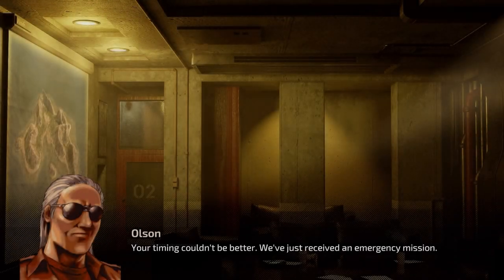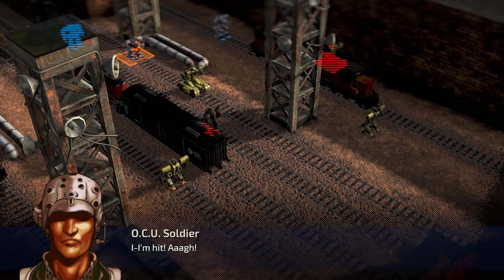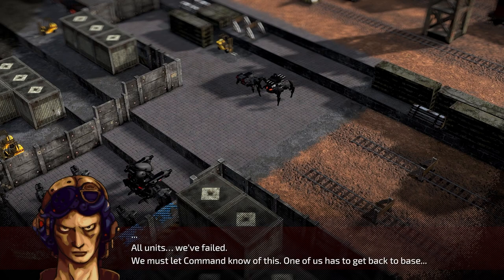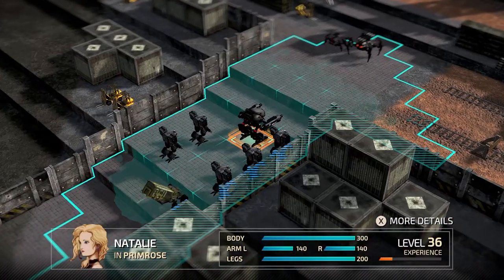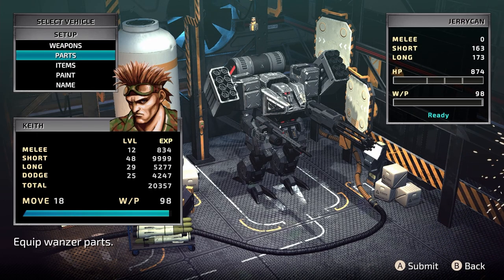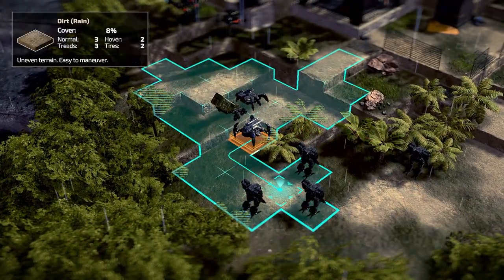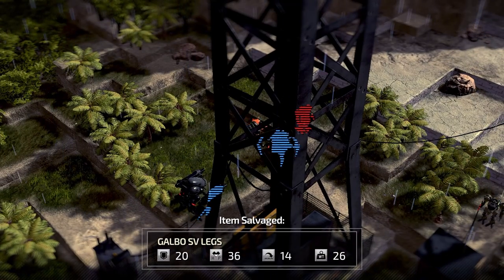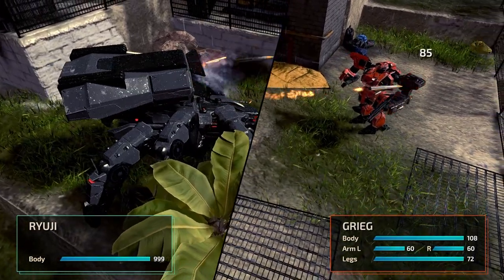Front Mission 1st (Remake) | Switch | #13 Saving The Weapons Depo